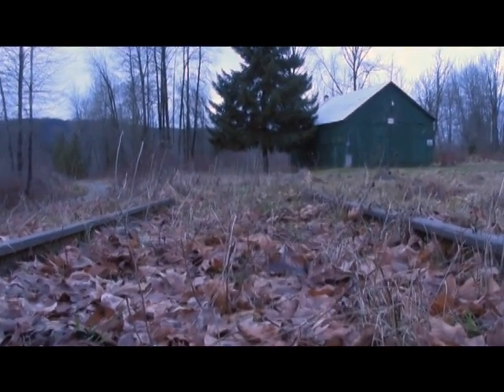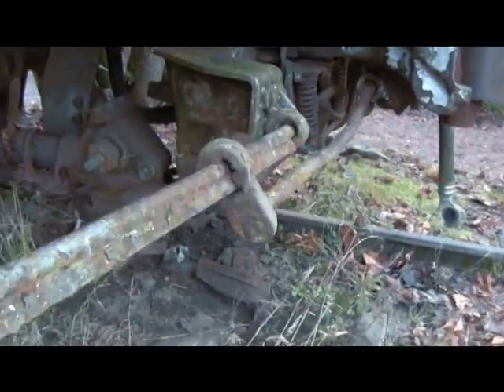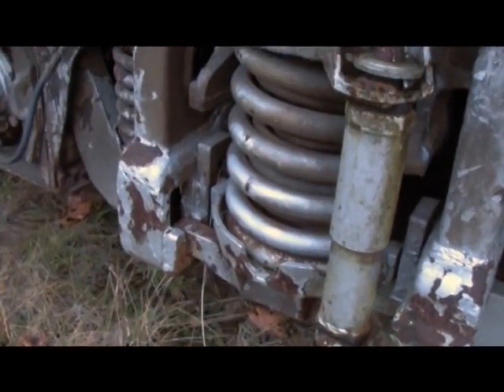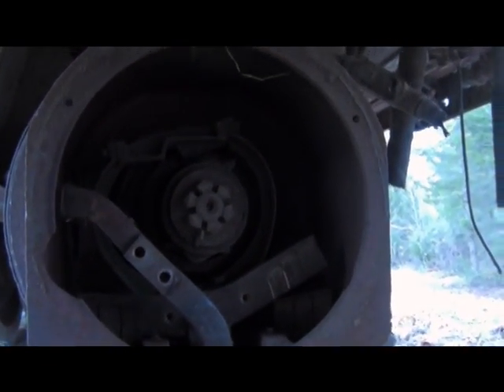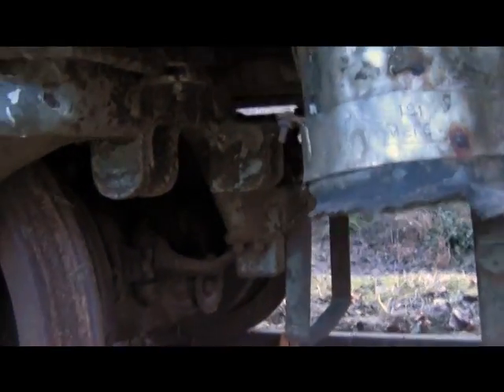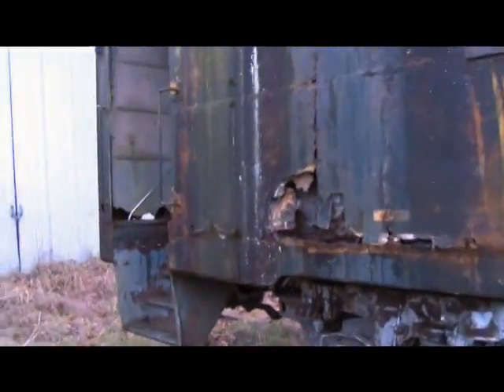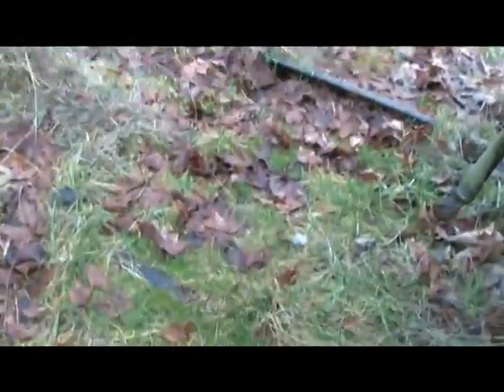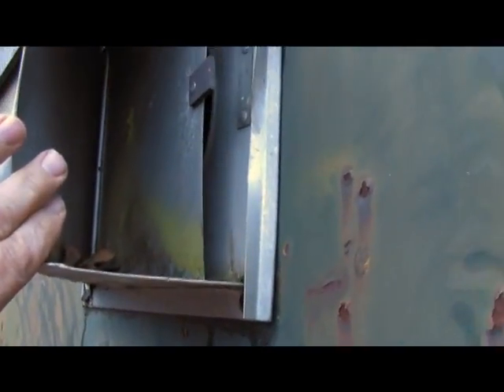Barn Find Round House Train Edition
On a recent road trip into the Mountains I came across an excellent specimen of an old sleeper car. Come check it out with me! Send this to your Foamer friends

This video contains music from Footage firm, I have purchased the right to use this music. The music in this video is: Loving you, Into the Wild and Beautiful. The PDF of these right can be viewed at